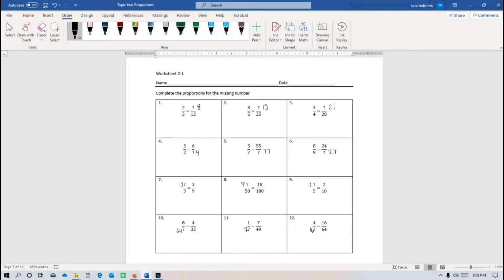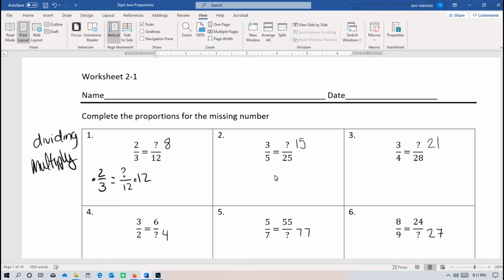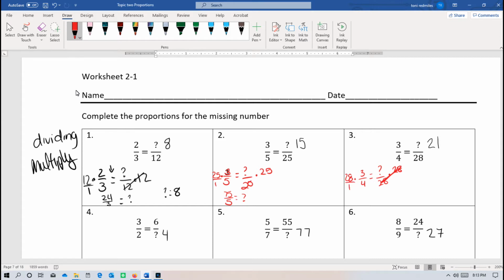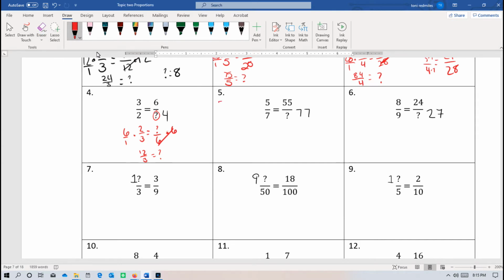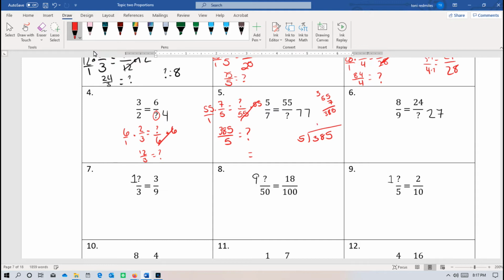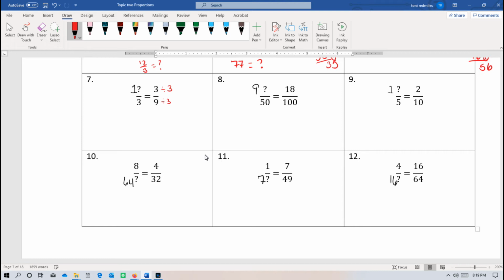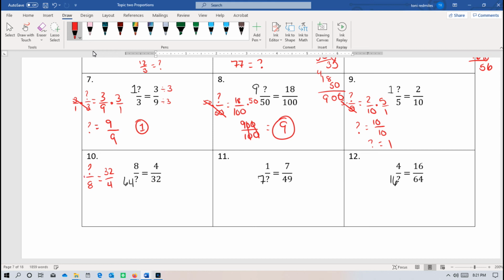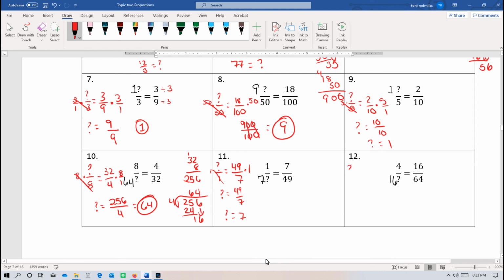Discovering Pre Algebra Part 2 WS 2 1